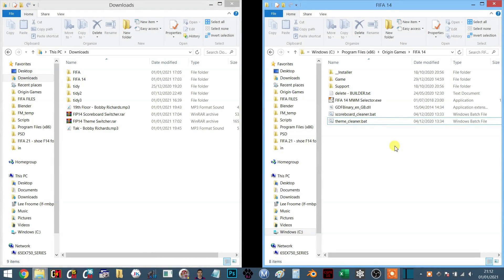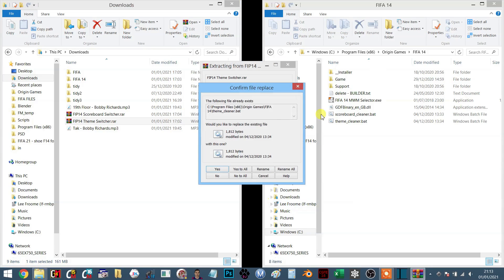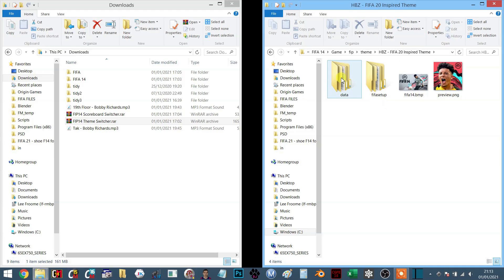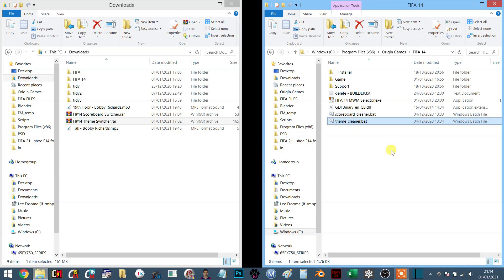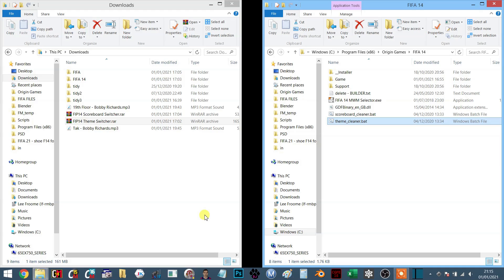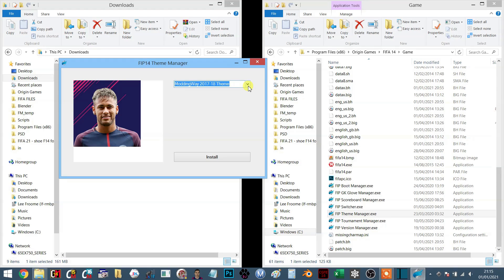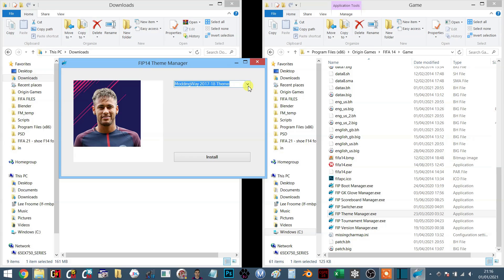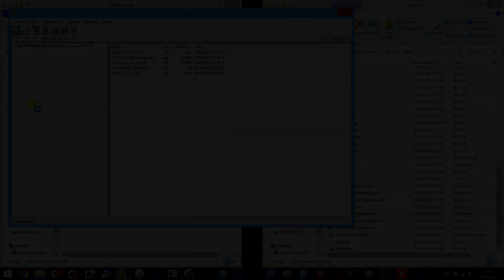FIP14 v3 Theme Switcher - Install guide (Created for FIP14 but also works with other mods)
Instructions:
1. Download file
2. Unpack into main FIFA 14 game folder
3. Open the software 'FIP Theme Manager.exe' to select the overlays you wish to use
4. Regenerate
5. Start FIFA 14 and use the hotkeys to switch between scoreboards as you play

Watch the whole video for detailed instructions.

The issue with the menu bar not showing correctly:
You need to delete this file and regenerate:
FIFA 14\Game\data\ui\game\components\fluxcore\togglemenu.big
This issue only occurs for cracked games (which we do not support). Sadly this will mean that you won't have the theme looking as good as it was originally intended.

Credits: scouser09, Harry BullZak, FIFA Infinity

DOWNLOAD LINKS
Download size: 161MB
Unpacked size: 385MB

Distribution only under the author's permission and credit. Updates made to this mod (other than those by the original creator) must be shared as updates and not include the entire mod as all-in-one downloads. All original work must be preserved and released using the original links provided by the author. Failure to do so will be a breach of copyright.

This software is provided "as is" without any warranties of any kind, either expressed or implied. Under no circumstance may the creator(s) or the hosts of this mod be held liable for any direct, indirect, incidental, special, or consequential damages arising from the use of or inability of use of this software. You use this software at your own risk.

All trademarks are property of their respective organization.